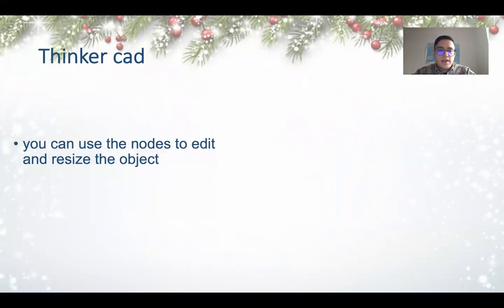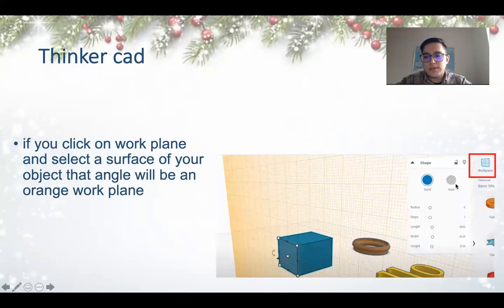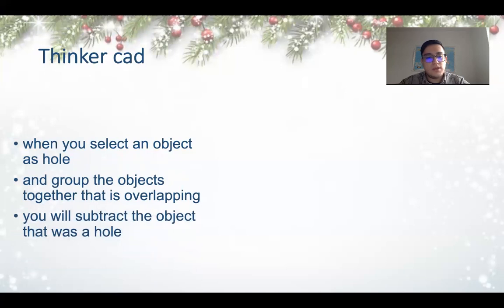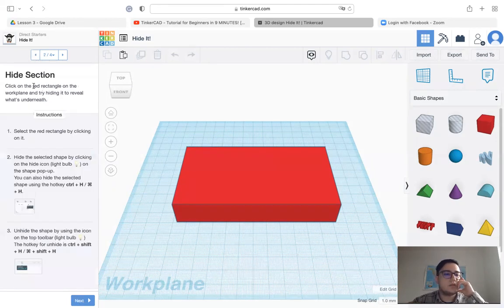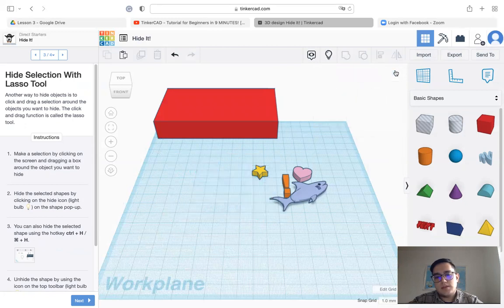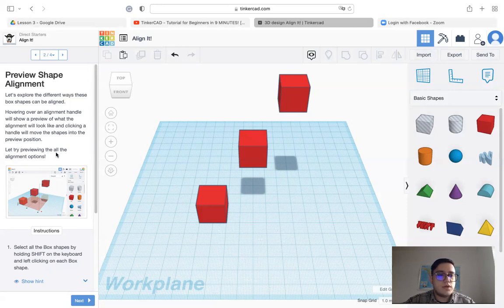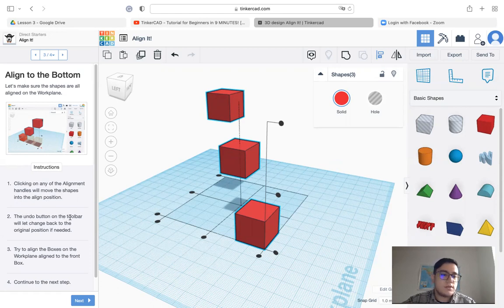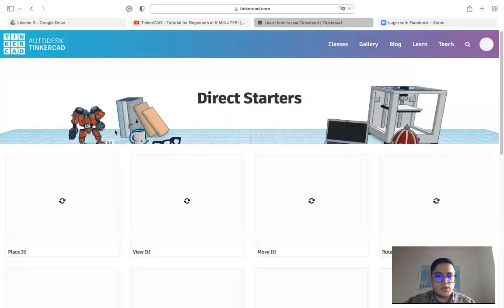IP6 Tech64 vdo 215 3DSoftware3